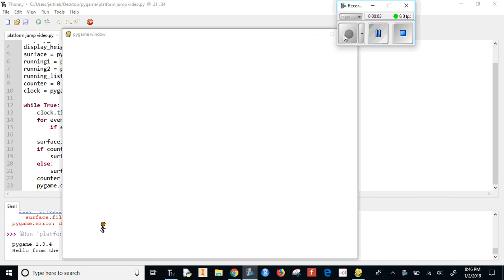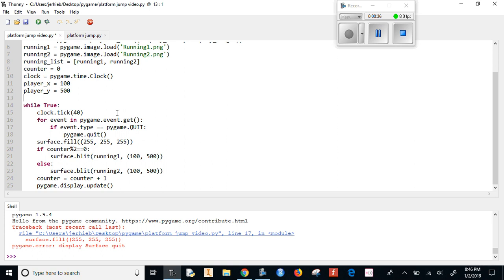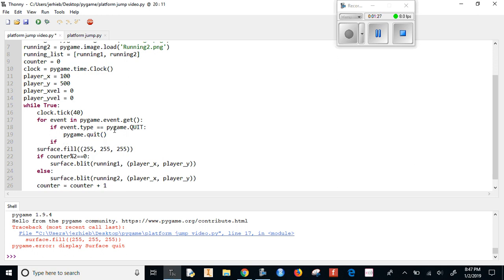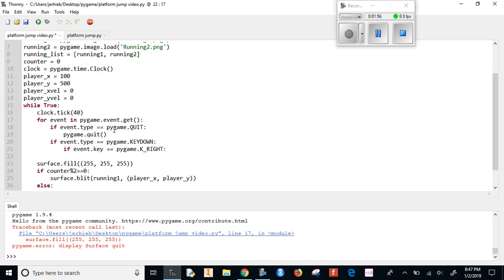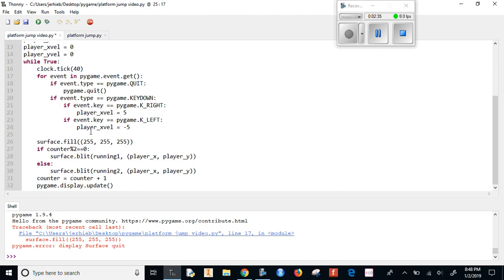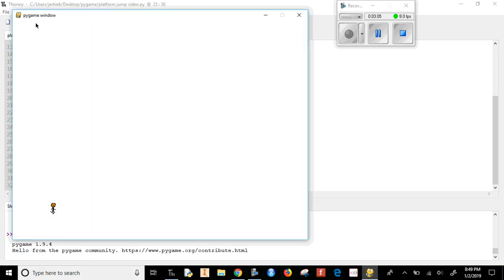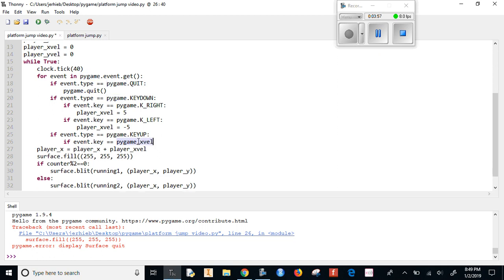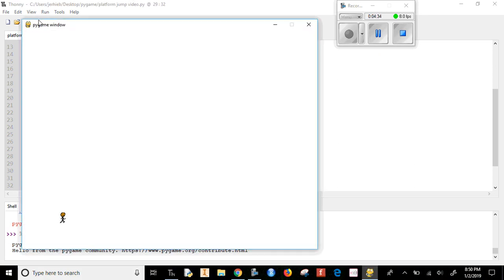pygame video 35 Moving our Character Around the Screen